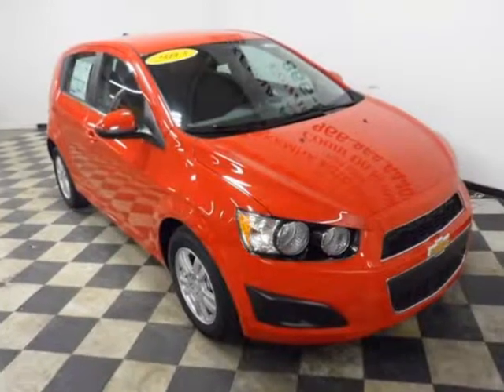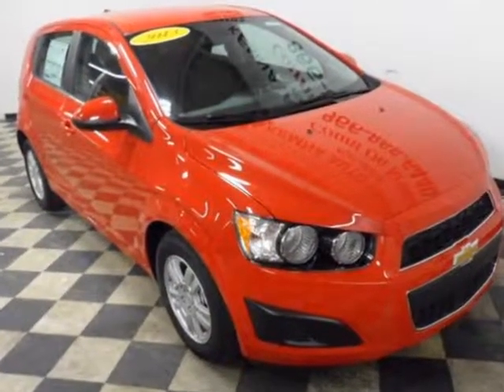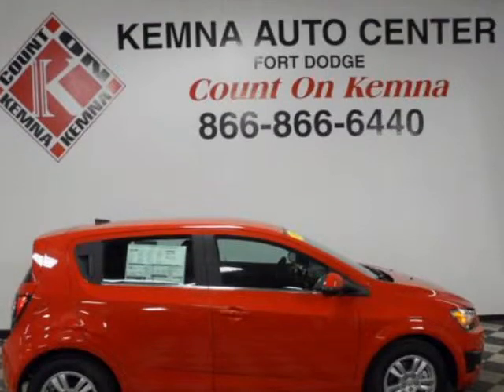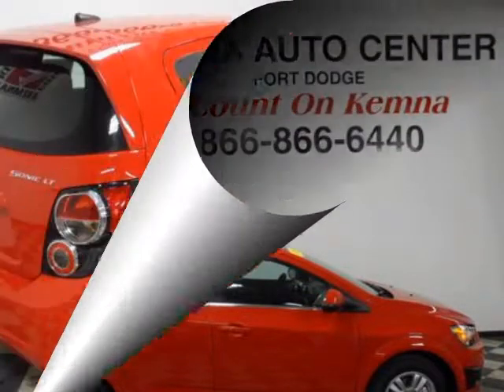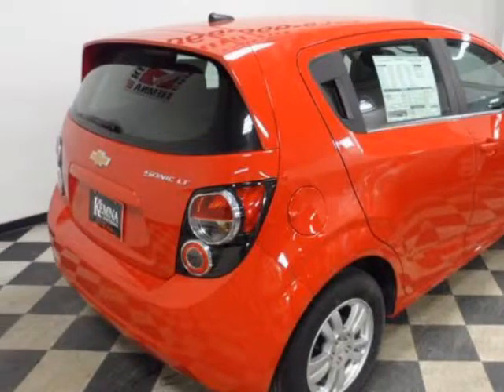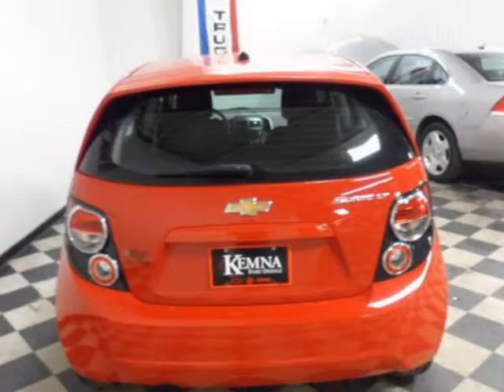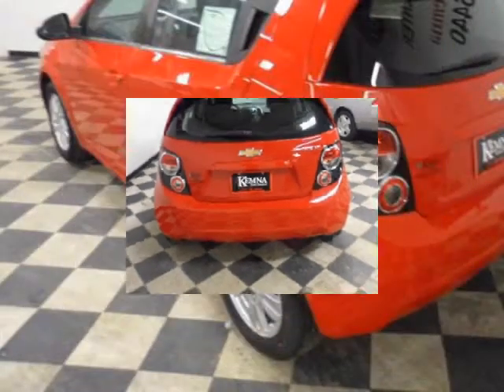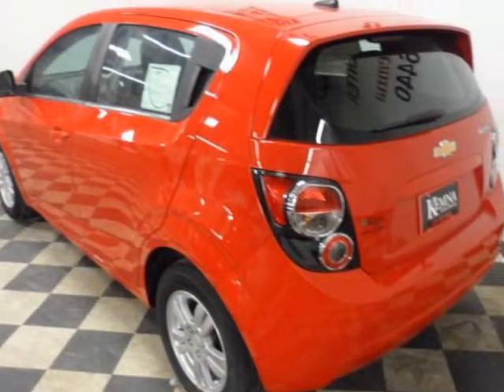2013 CHEVROLET Sonic 5dr HB Auto LT TRACTION CONTROL AIR CONDITIONING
2013 CHEVROLET Sonic 5 Door HB Auto LT